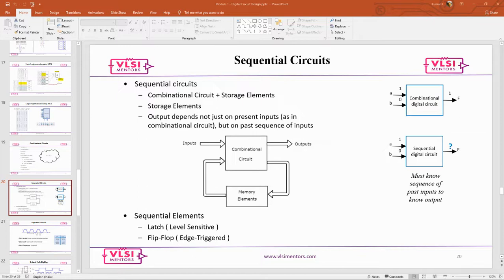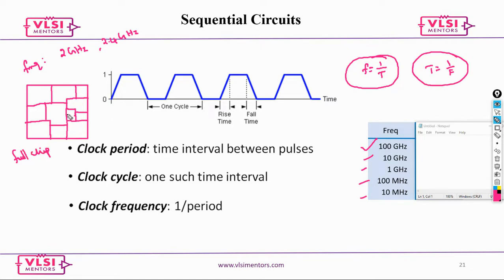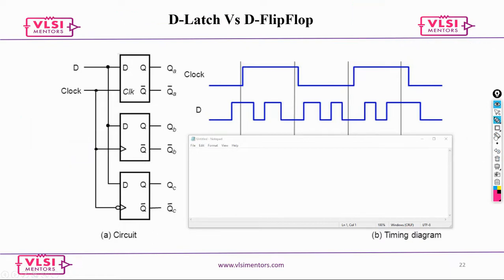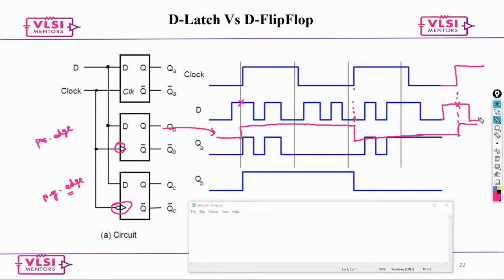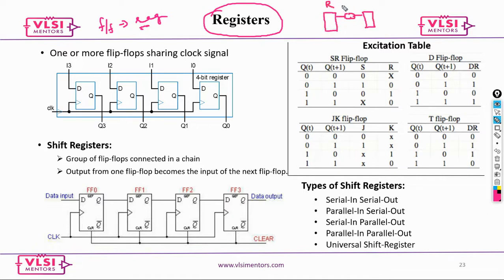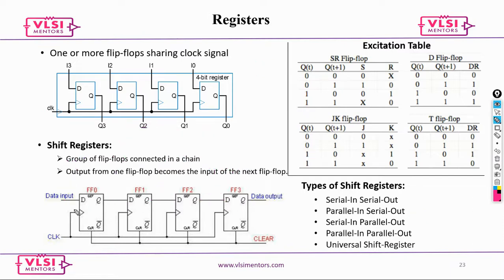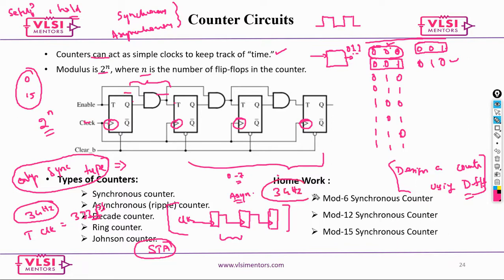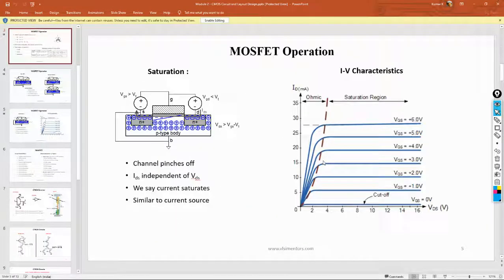Module -1 : Digitial Circuit Design - Part 2